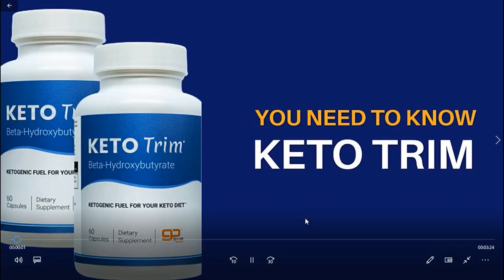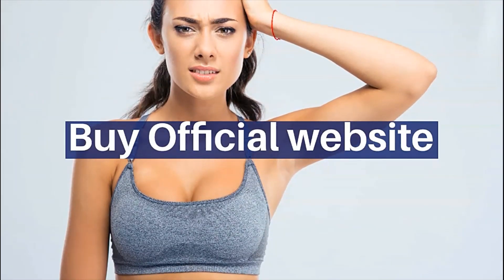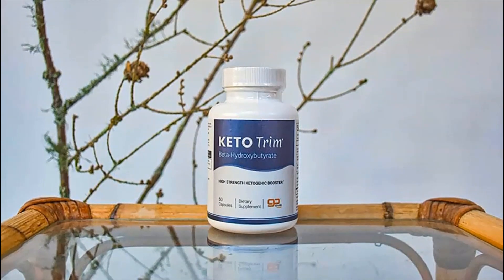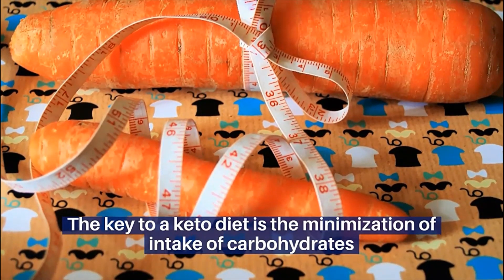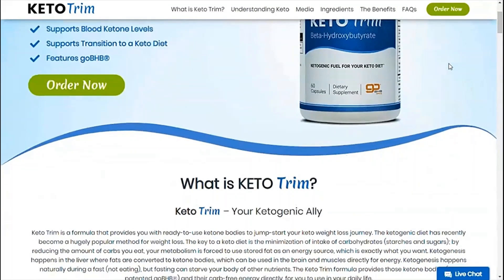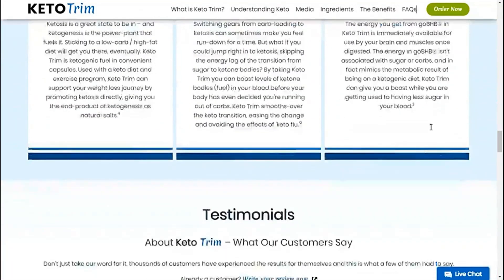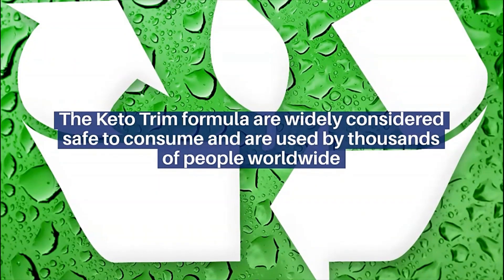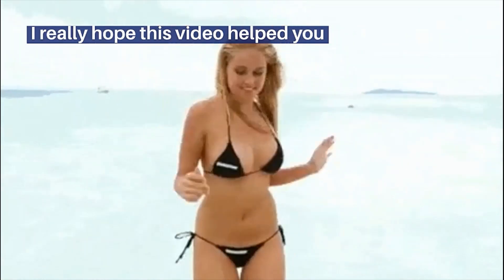Does Keto Trim Work? No One Tells You This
Does Keto Trim Work? NO ONE TELL YOU THAT!
Does Keto Trim Really Work?
Is Keto Trim Good?

Keto Trim is a formula that supports the keto weight loss journey, anxiety the absorption of complex carbohydrates. The ketogenic diet is taking the fitness and wellness industry by storm, and keto supplements to support this are becoming very popular.

Main Benefits:
**100% Natural
**100% Effective
**100% Safe